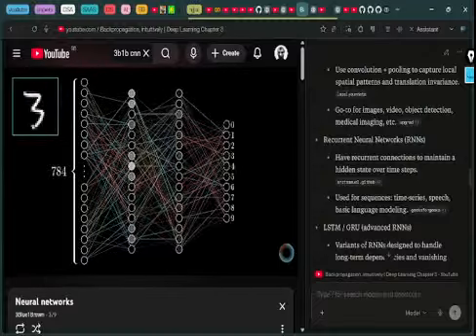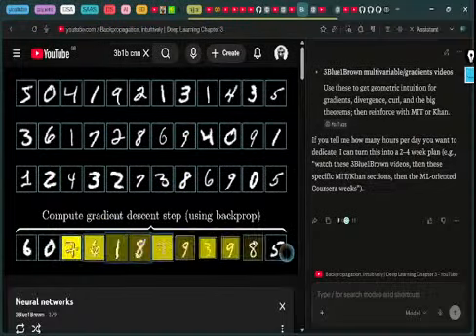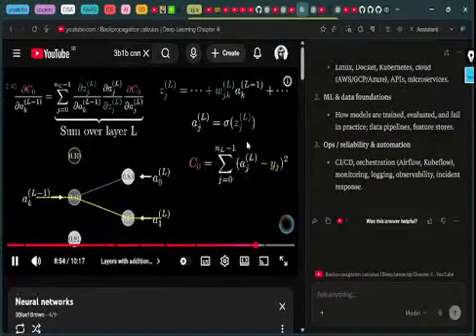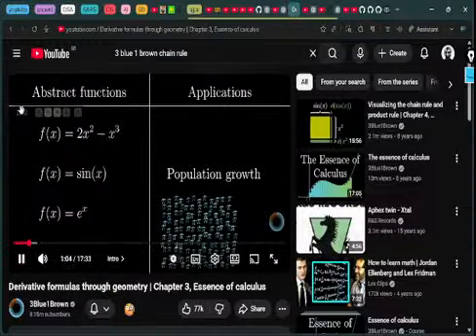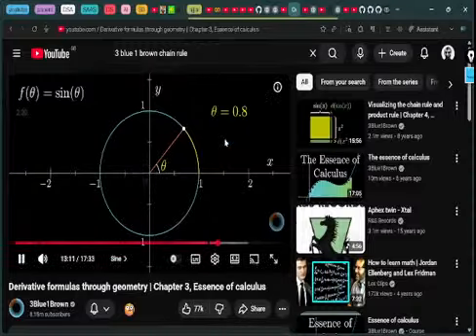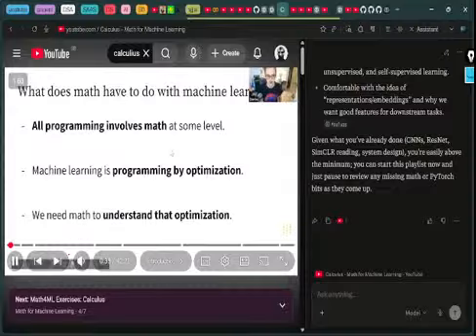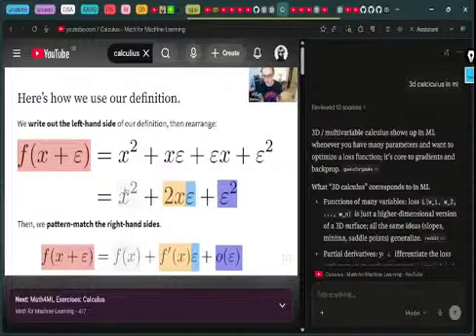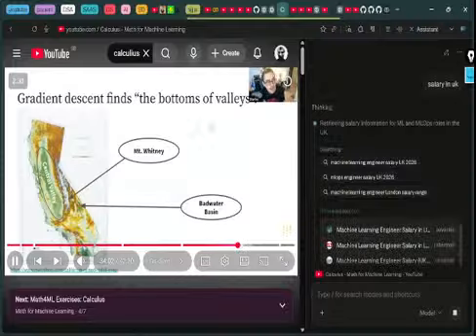dl and ml NN | Day 111